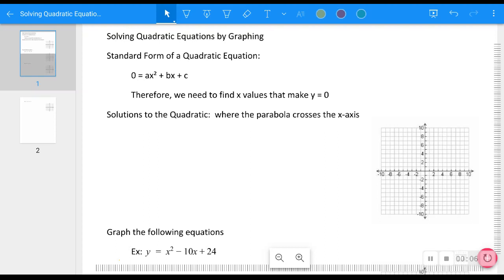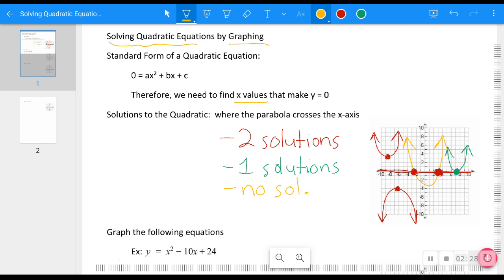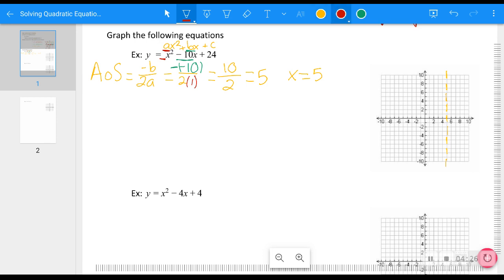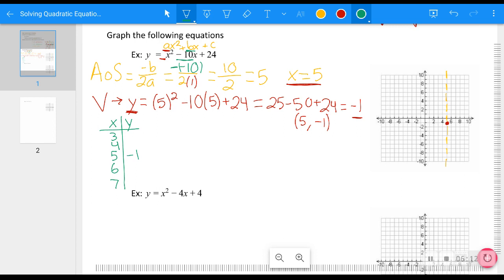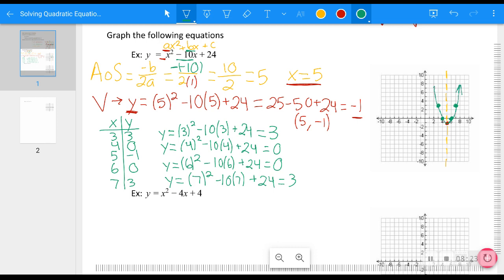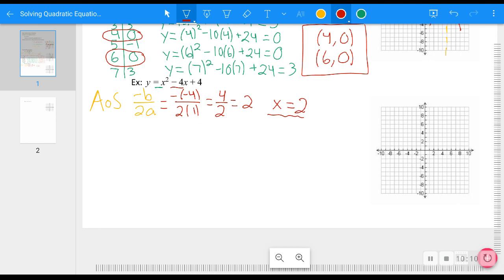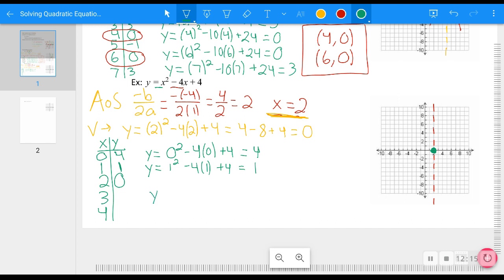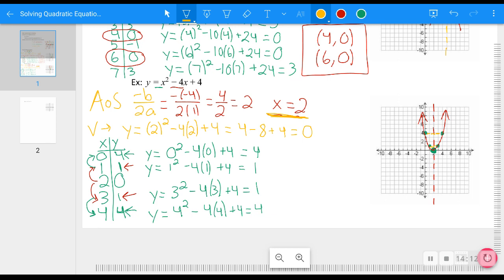Solving by graphing